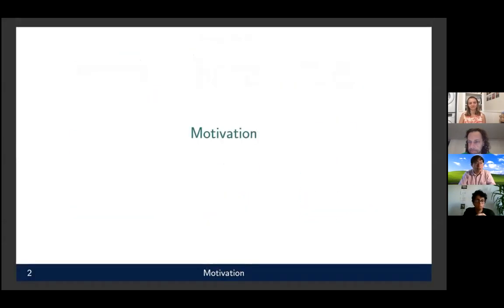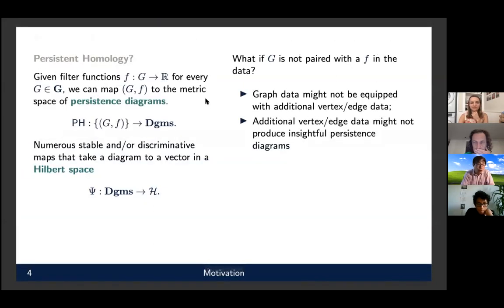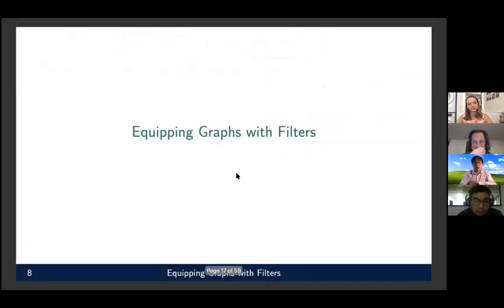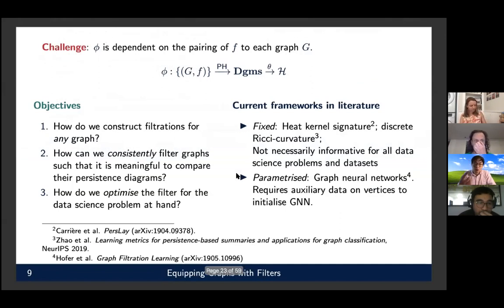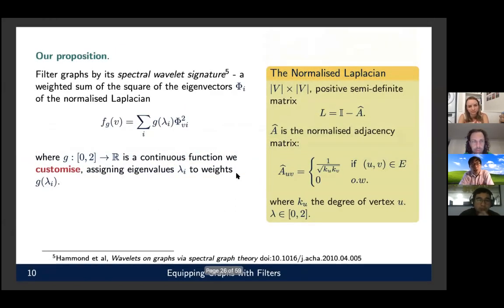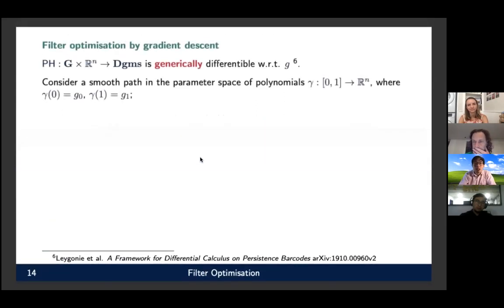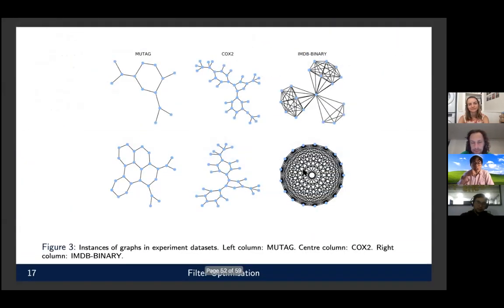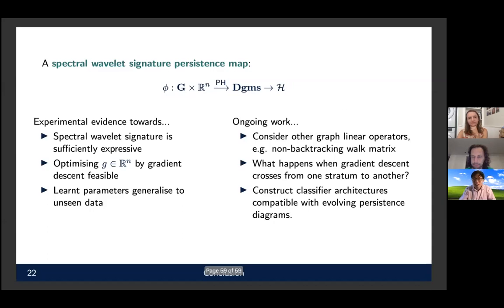Ambrose Yim: Persistence Optimization on the Graph Spectrum for Graph Classification Neural Networks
This is Ambrose Yim's talk from the minisymposium "Topological Data Analysis and Data-Driven Modeling in Complex Systems" (organized by Heather Z. Brooks and me) from the 2020 SIAM Conference on Mathematics of Data Science.